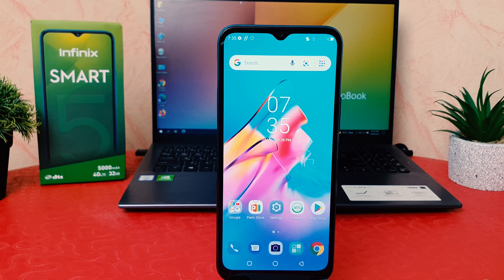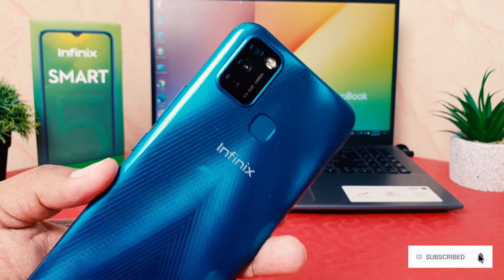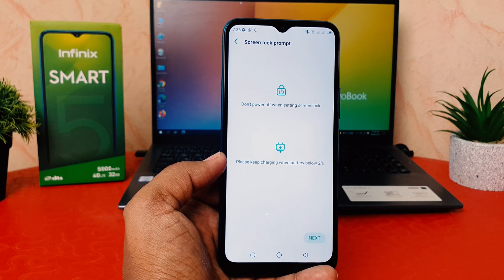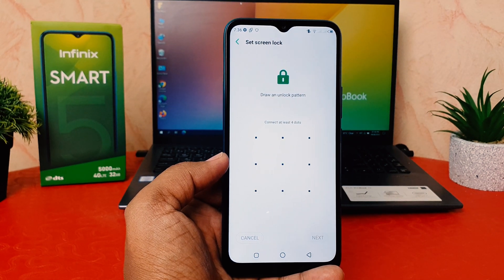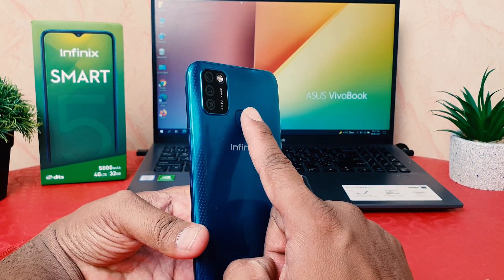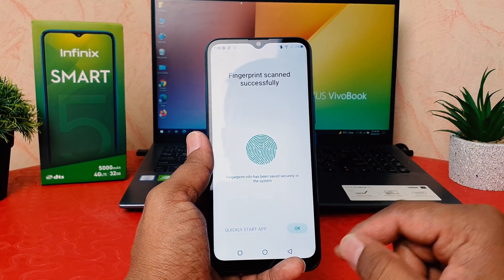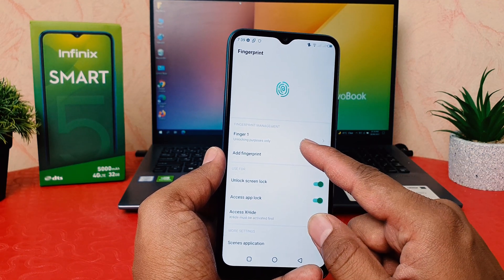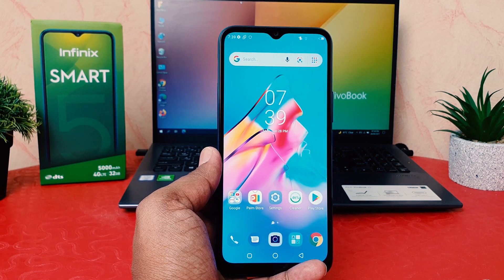How to setup Fingerprint on Infinix Smart 5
Watch the below tutorial and learn how to add a fingerprint to your Infinix Smart 5. Unlock your device without the password. Enter your infinix with just one touch. This super feature will make your daily basis more comfortable and you will definitely enjoy its convenience. Before you add fingerprint to Infinix Smart 5 you should set up some backup screen lock method such as pattern, PIN or password.